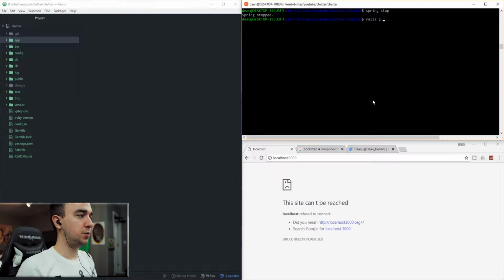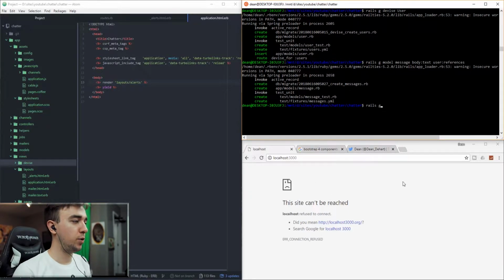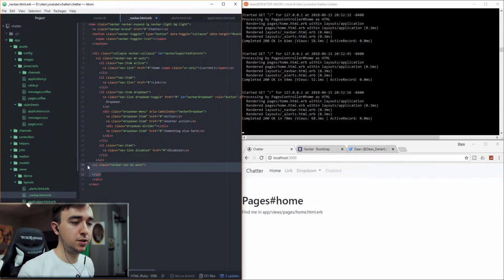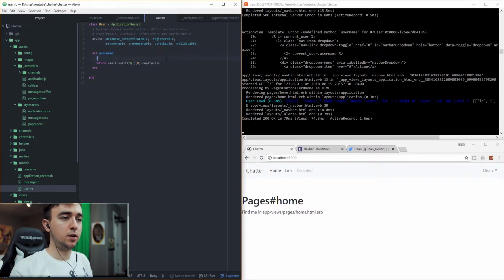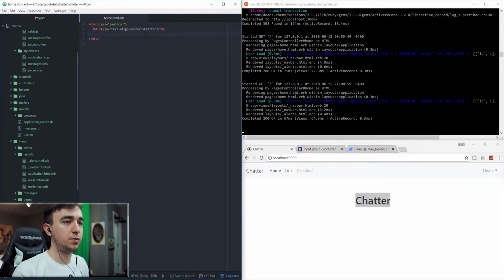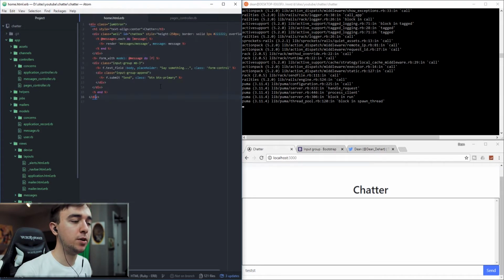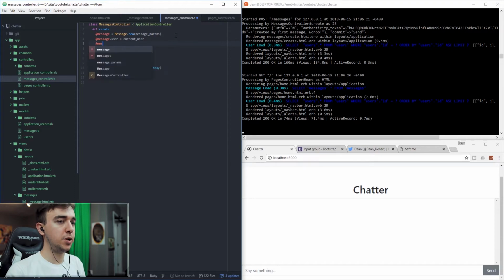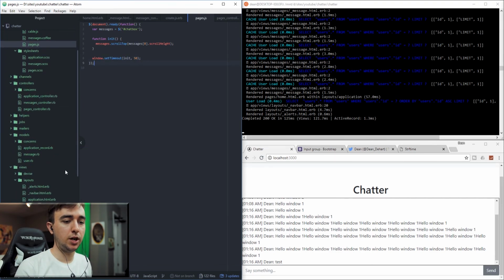Your First Action Cable Chat App | Part 1 - The Setup | Ruby On Rails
Part 1 of the Action Cable series covers setting up Your First Action Cable Chat App. This episode does not touch on Action Cable yet, that is saved for part 2 which should be available in a few days.

This one turned out a bit rough, mostly due to audio issues and just life in general. Hopefully future videos will be higher quality again.

We setup by adding things like a bootstrap navbar for user sign in and sign out, a homepage with the chat room and chat form, and a few other things.

In this tutorial we use the Rails 5 form_with instead of the default form_for because it makes remote calls even easier, and we use simple_form to style our devise forms.